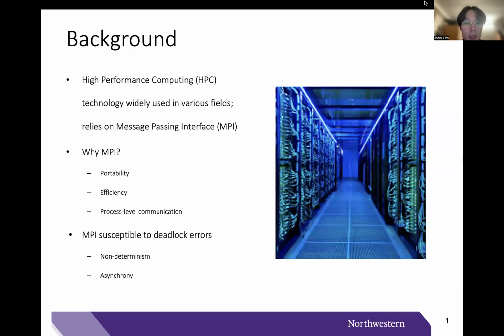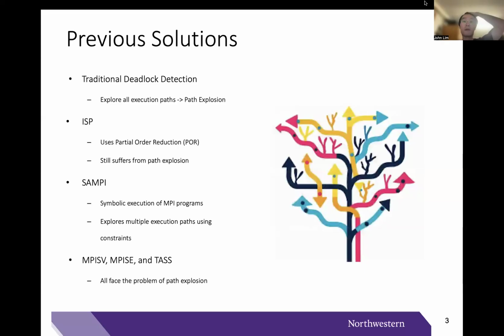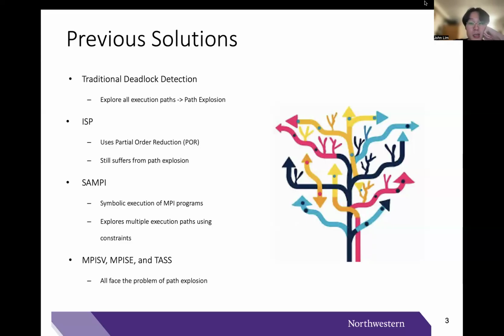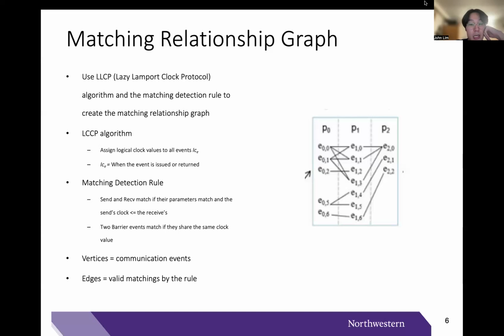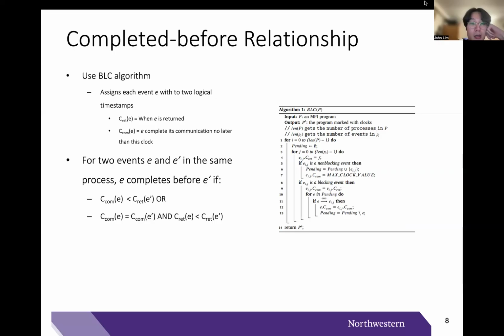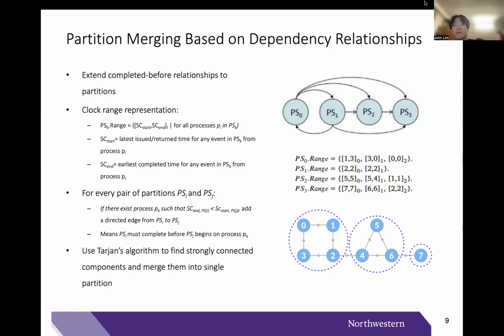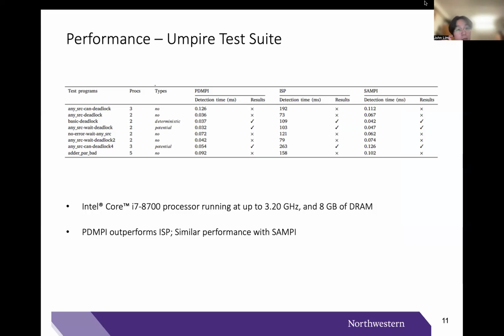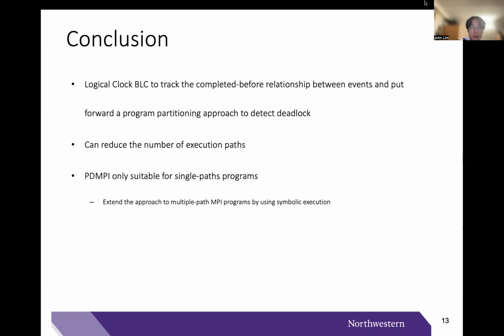CS358_Final_Project